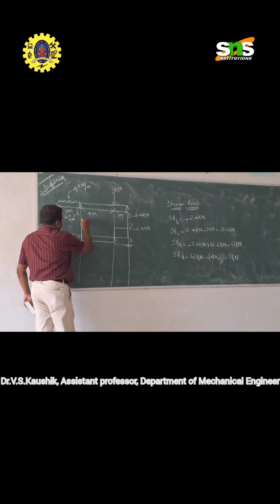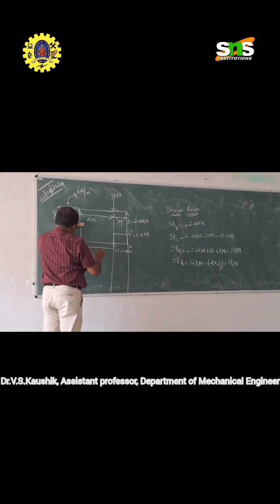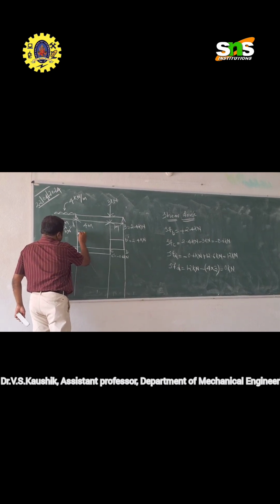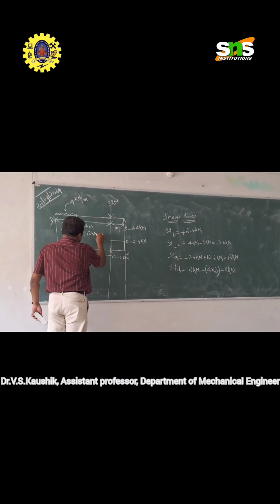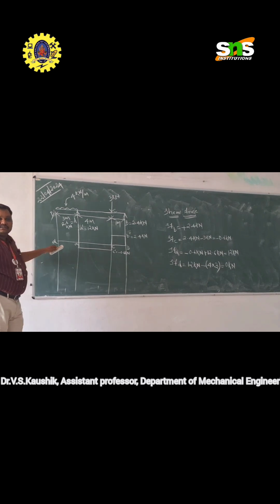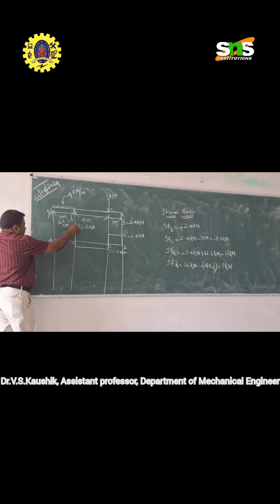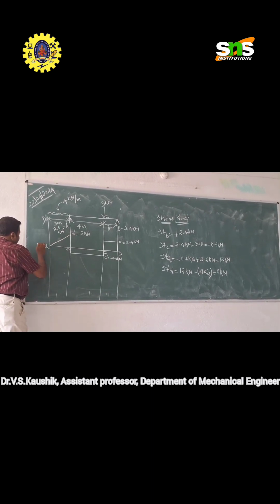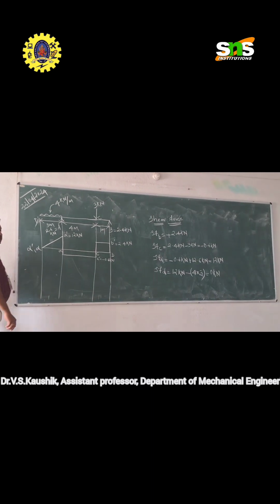Unit 2.5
Draw a free-body diagram of the beam, showing all the loads and the supports. (see above) Sum up the forces in the vertical direction. In a simply supported beam, the only vertical force is the 5kN/m force, which when multiplied by the length of the member (L = 10) we get 5*10 = 50 kN.